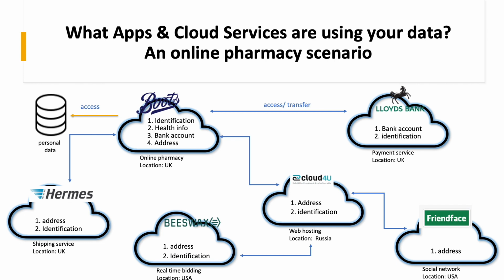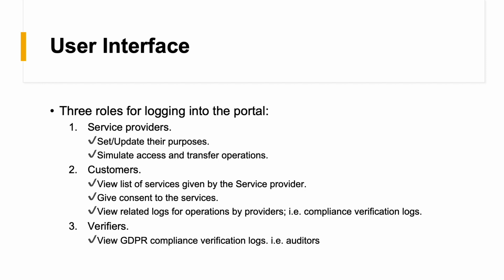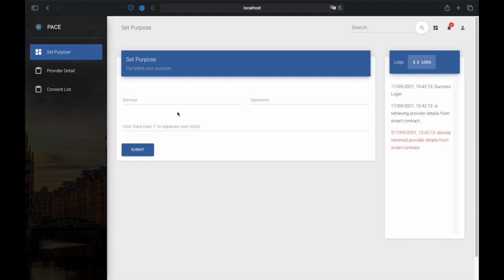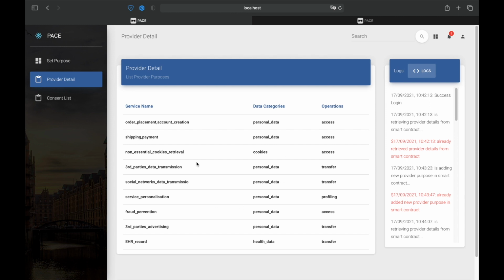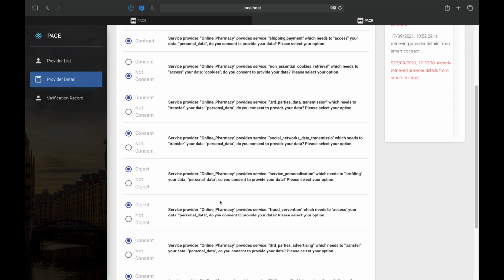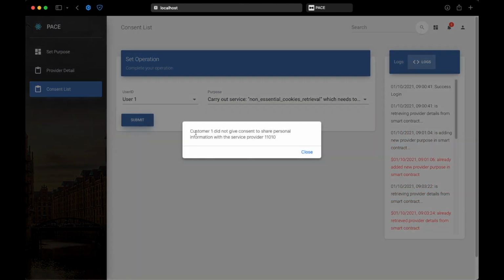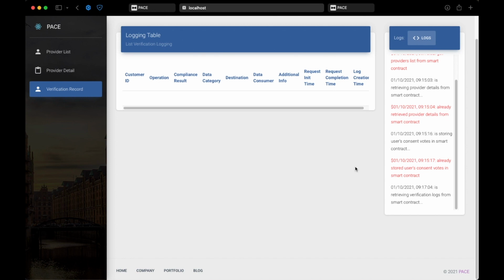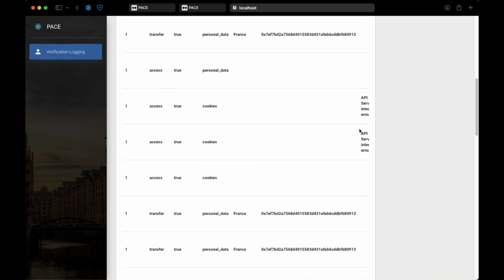PACE Demo Portal Demonstration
This is the portal demonstration of PACE project.

Video Contents

0:00 intro
3:18 portal access control
4:32 service provider portal intro
4:56 logging system
5:55 set purpose (for service provider)
9:28 customer portal intro
10:26 give consent (for customer)
13:19 simulate operation (for service provider)
16:40 verification logs (for customer and third party verifier)